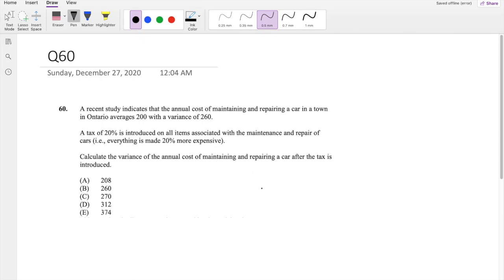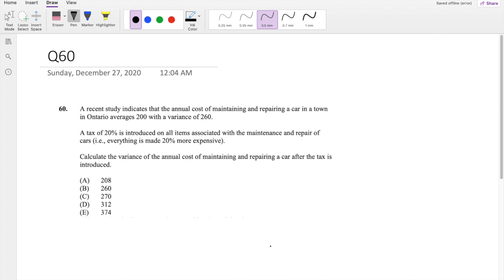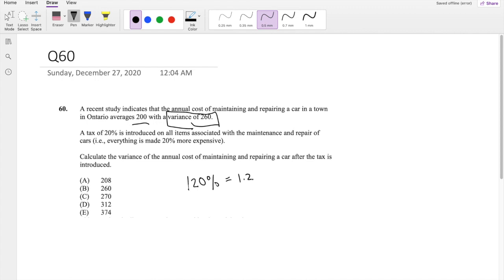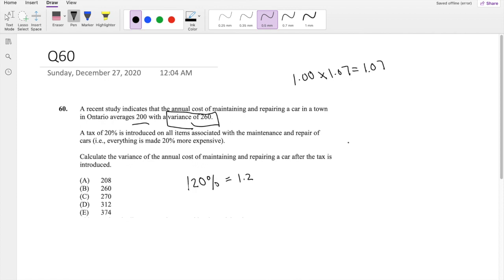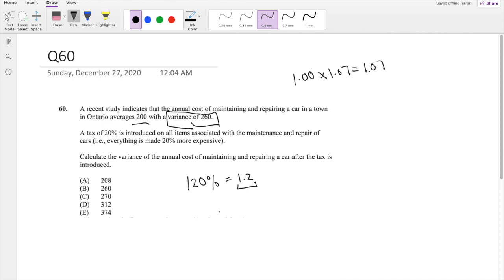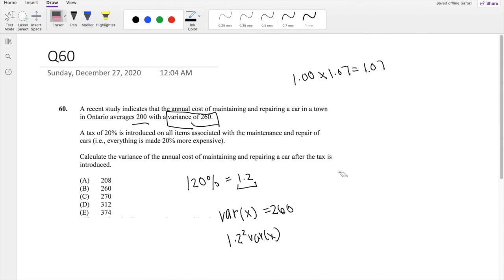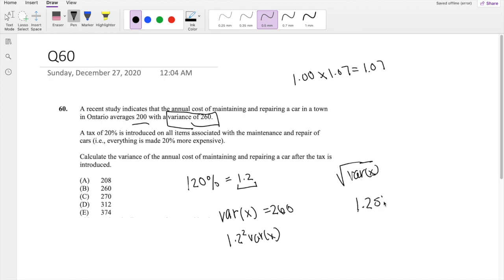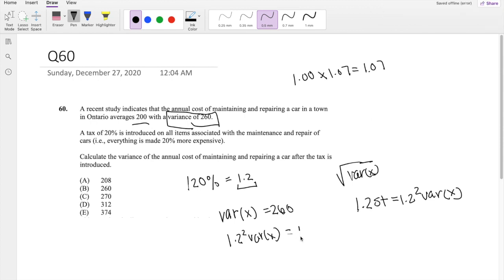SOA Exam P Question 60 | Adjusting Variance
A recent study indicates that the annual cost of maintaining and repairing a car in a town
in Ontario averages 200 with a variance of 260.
A tax of 20% is introduced on all items associated with the maintenance and repair of
cars (i.e., everything is made 20% more expensive).
Calculate the variance of the annual cost of maintaining and repairing a car after the tax is
introduced.
(A) 208
(B) 260
(D) 312
(E) 374